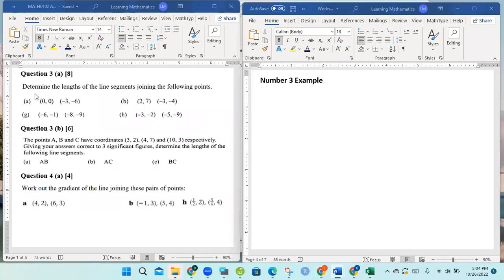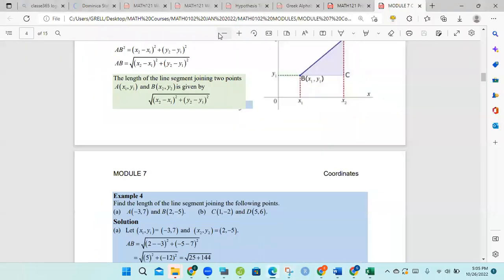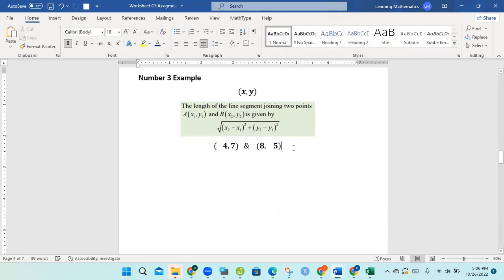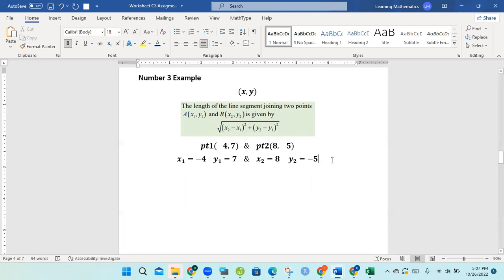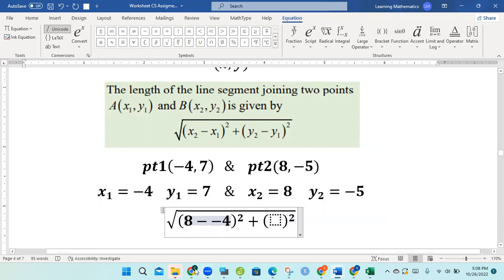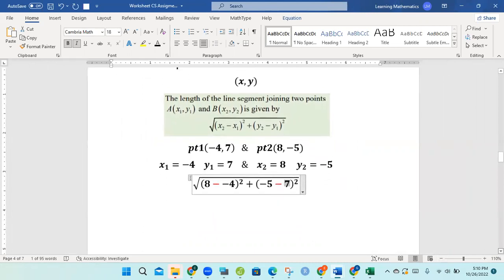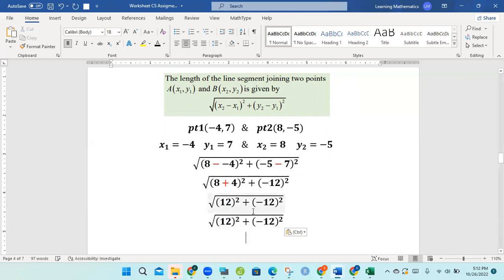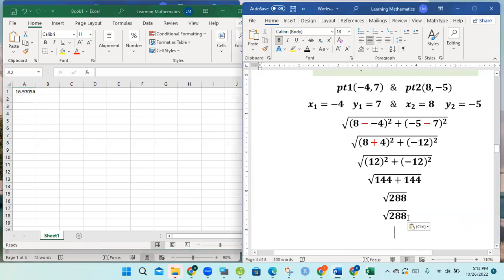A7 Question 3 a Length of Line Segment